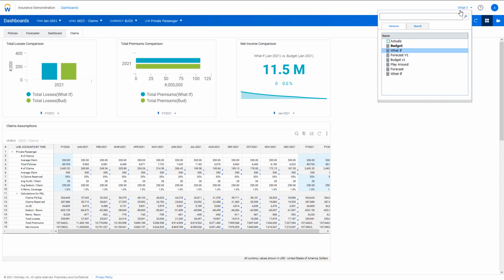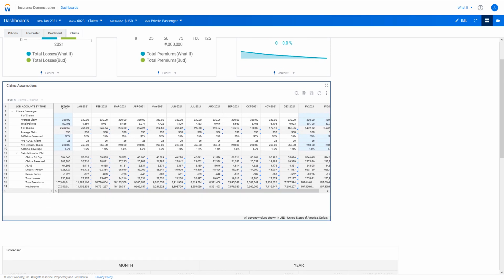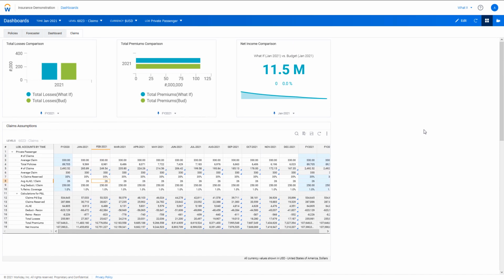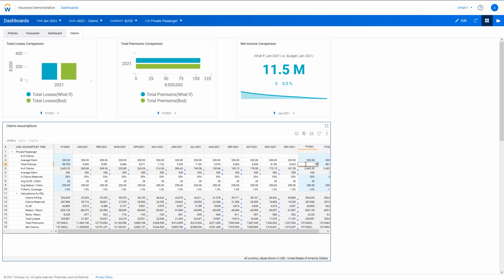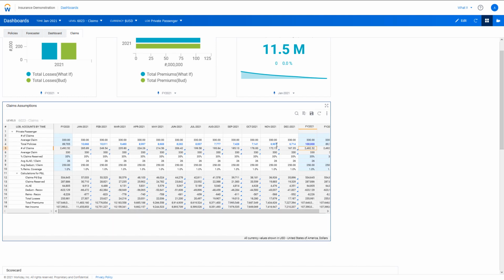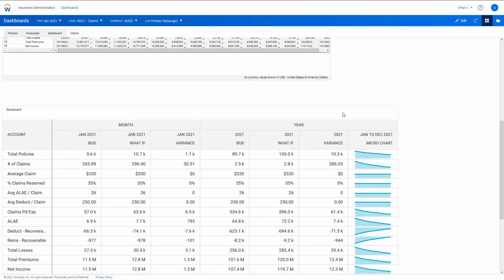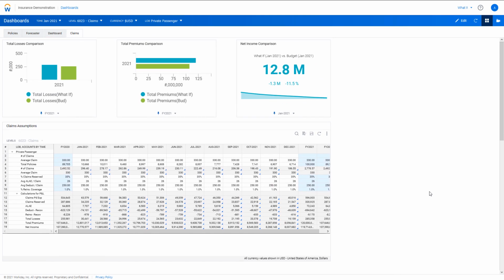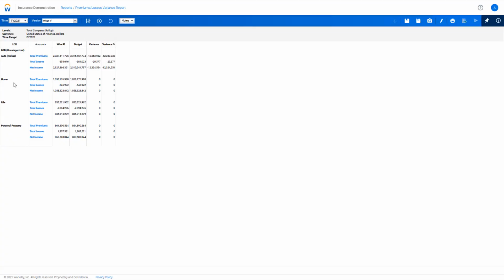Workday Adaptive Planning Industry Applications | Insurance: Claims Modeling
Join us as we showcase how Workday Adaptive Planning revolutionizes claims modeling for insurance organizations. Discover how this dynamic tool provides tailored solutions to optimize financial planning and decision-making, ensuring accurate and strategic claims management in the insurance sector.